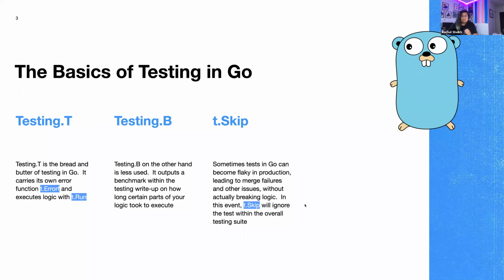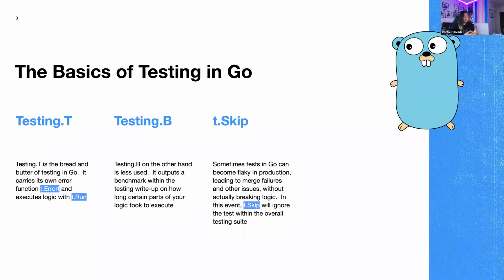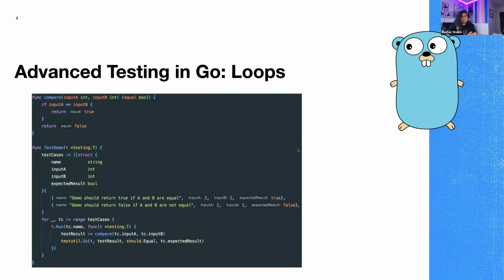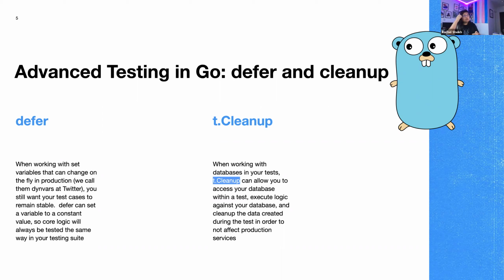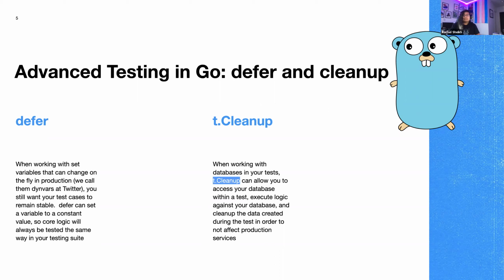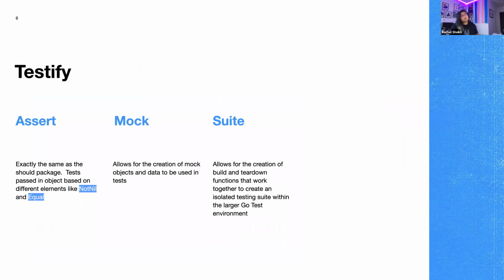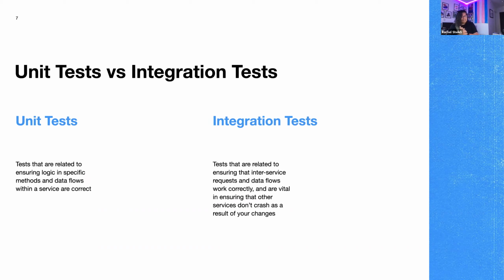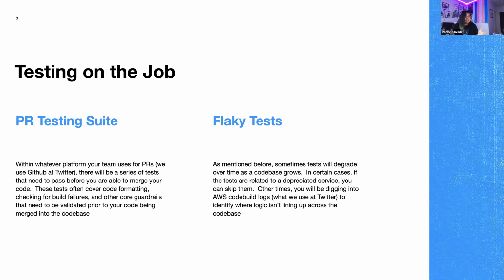Backend Testing with Testify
With Rachel Sheik